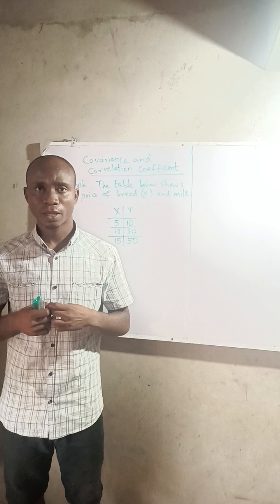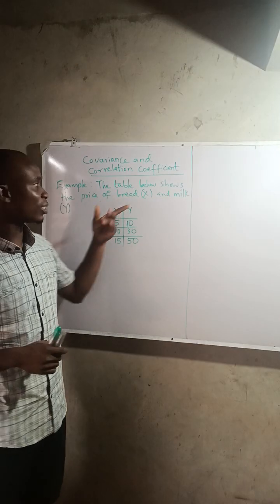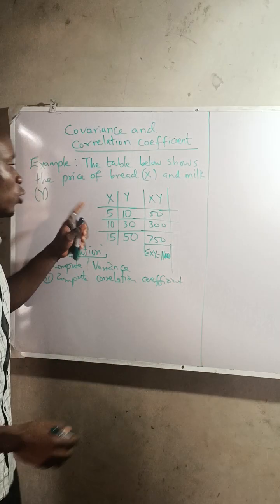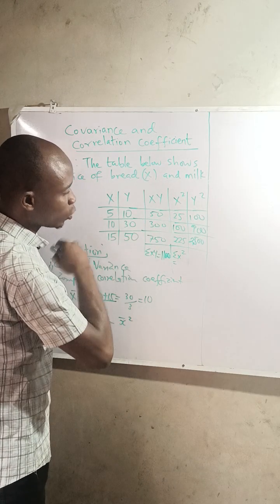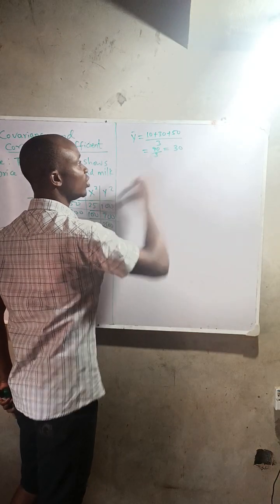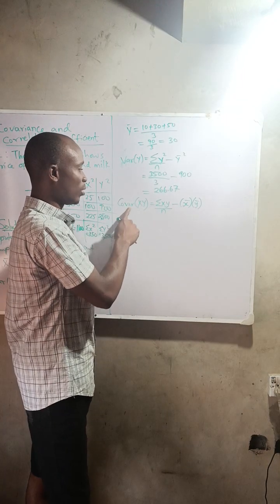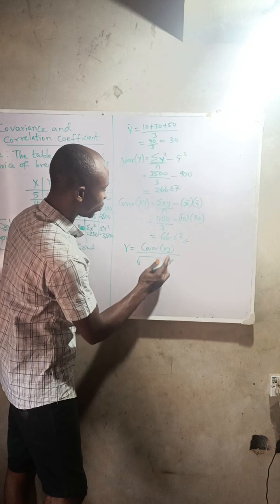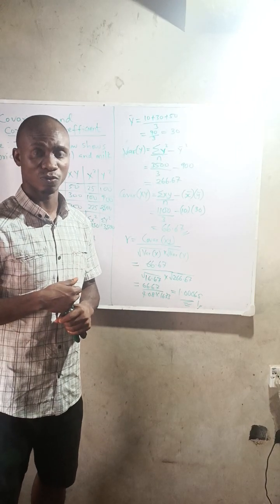Econometrics: Calculating Covariance and Correlation coefficient.